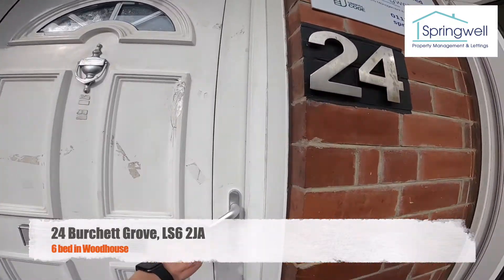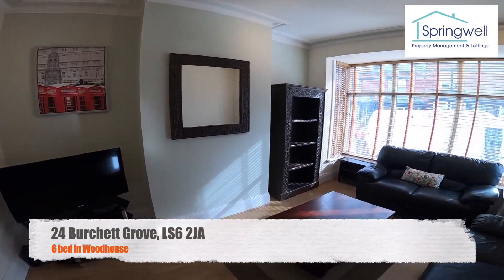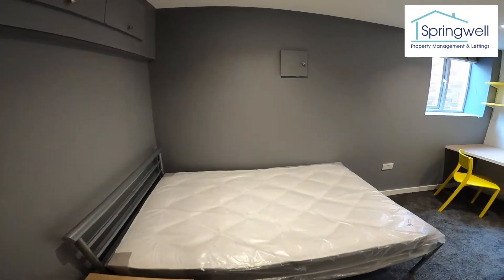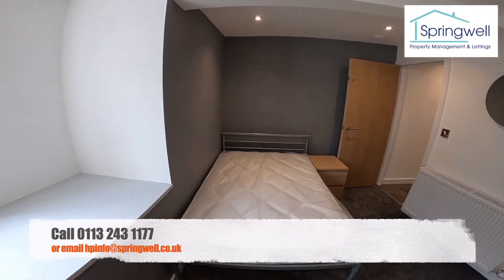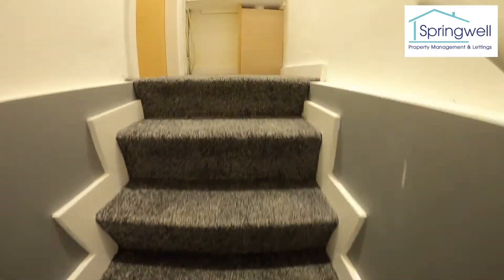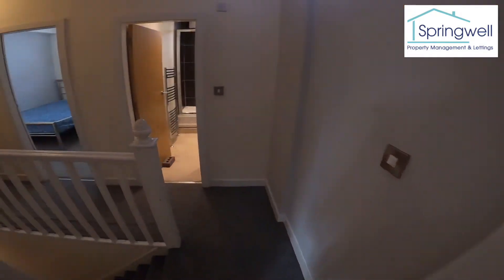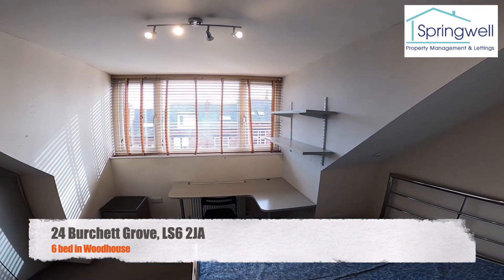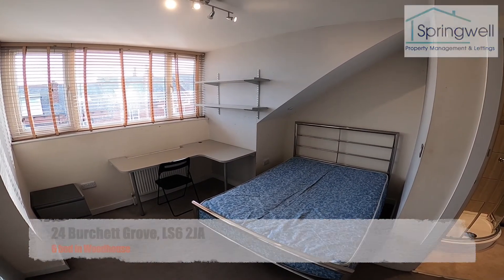24 Burchett Grove - superb 6 bed in Woodhouse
Includes unlimited gas, electricity, water, high speed 1GB internet, TV licence and contents insurance.

This spacious, modern 6 bed house in central Woodhouse boasts a dining kitchen, separate utility area, living room, 6 spacious bedrooms and 3 bathrooms.

On the ground floor is a good sized, cosy living room which comes with two leather sofas, cool coffee table, shelving unit and TV.

Still on the ground floor, the modern kitchen has been fitted with a large fridge/freezer, additional fridge, dishwasher, microwave, gas hob, electric oven and dining table and chairs. And of course plenty of cupboard space! In the basement there's a separate area with washing machine and tumble drier.

All the bedrooms are very spacious and bright and all come fully furnished with modern built in wardrobes, drawers, bedside tables, desks and chairs, and double beds.

The property comes with three fantastic bathrooms - one on each floor.

There's also plenty of on street parking at the front of the property, and a big back yard at the rear.

Burchett Grove is brilliantly located just 15 minutes walk from university and the city centre and just 10 minutes walk from the Hyde Park pub!  All in all the perfect location!!

Features:
Modern dining kitchen
Separate cost living room
Separate utility area
6 large bedrooms
3 modern bathrooms
Modern furniture throughout including built in wardrobes
Fantastic location close to the unis/city centre

Rent includes all the bills - gas, electric, water, internet, TV licence and contents insurance.

With over 35 years of experience letting student and professional property in Leeds, Springwell provide a wide range of properties to cater for students, professionals and families looking to rent in Leeds.

With offices in the city centre next to the University of Leeds and on North lane in central Headingley, we have a wide selection of student accommodation, from student houses for up to 8 people to smaller student flats in all of the popular student areas in Leeds including Headingley, Hyde Park, Woodhouse, Burley and around both universities in the City Centre.

From professional house shares to family homes, we offer an extensive range of high quality accommodation in Leeds from apartments in Leeds City Centre, to house shares in Headingley and Burley, and quality family homes in the West Leeds area.
We are one of the few Unipol Gold accredited letting agents in Leeds based on the high quality of our accommodation and exceptional service levels, and were last year recognised by Unipol with our runners up award for the most improved letting agents in Leeds.